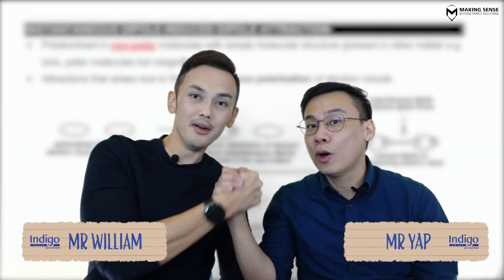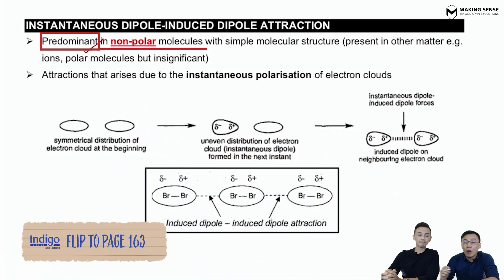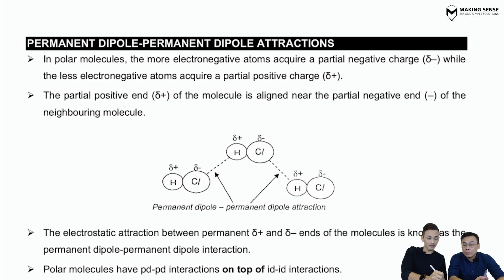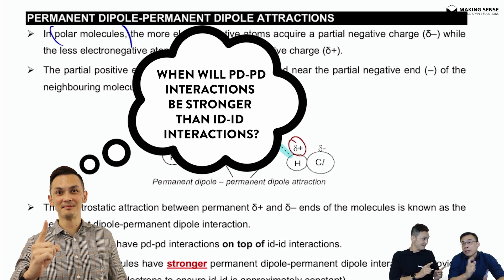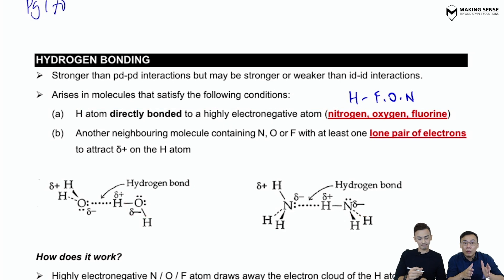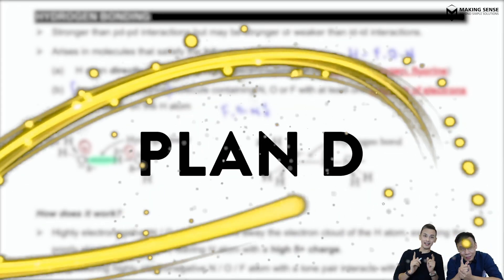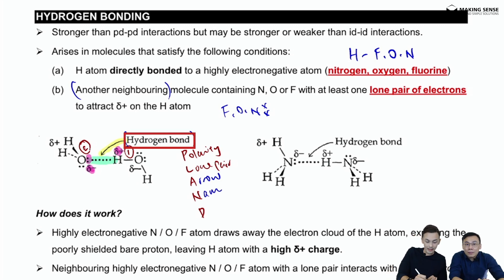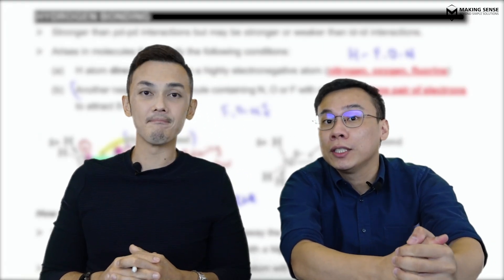Simple Covalent Molecule | Intermolecular Forces of Attraction | A Level H2 Chem | Making Sense Chem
In today’s video, we will recap on the different Intermolecular forces of attraction in simple covalent structures.

0:00 Introduction
0:20 Intermolecular forces of attraction in simple covalent structures
0:43 Instantaneous dipole - induced dipole (id-id)
1:20 Permanent dipole - permanent dipole (pd-pd)
2:30 Hydrogen bonds (h-bond)

3 types of Intermolecular forces of attraction, IMF:
1) instantaneous dipole - induced dipole (id-id)
2) permanent dipole - permanent dipole (pd-pd)
3) hydrogen bonds (h-bond)

Instantaneous dipole - induced dipole (id-id) attraction:
Predominant in non-polar molecule
Electrons move constantly and randomly, causing unequal distribution of electrons - this causes instantaneous polarisation.
Portion with more electrons = partial negative charge; portion with lesser electrons = partial positive charge
Instantaneous dipole induces a dipole in neighbouring molecules
Weak and short-lived attraction

Permanent dipole - permanent dipole (pd-pd):
Predominant in polar molecules
more electronegative atom = partial negative charge; less electronegative atom = partial positive charge
only stronger than id-id between molecules when the electron clouds are similar in size (i.e., their molecular masses are the same)

Hydrogen bonds (h-bond):
Stronger than pd-pd but may be stronger/weaker than id-id (depending on e cloud size)
H atom DIRECTLY BONDED to highly electronegative atom (N,O,F)
Another neighbouring molecule containing N,O or F with at least one lone pair of electrons to attract partial positive charge on the H atom
Drawing of H bond (use PLAN D):
Polarity (𝜹+ and 𝜹-)
Lone pair of electrons
Arrow to label the H bond
Name of the interaction
Dotted line